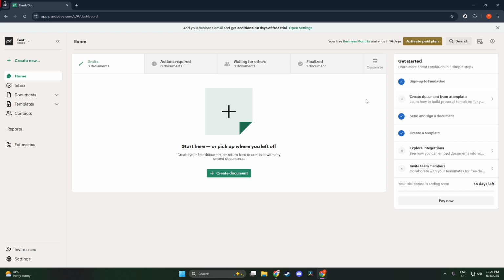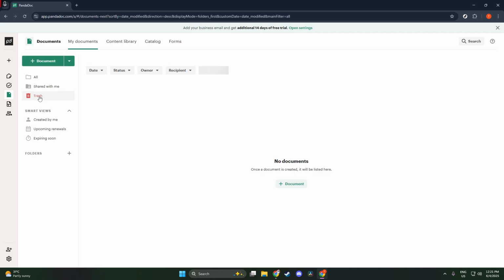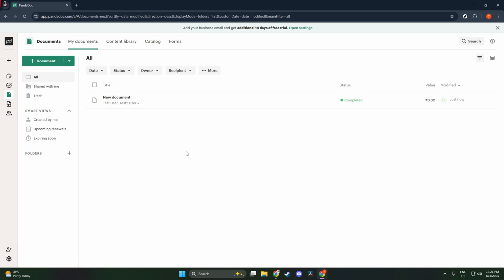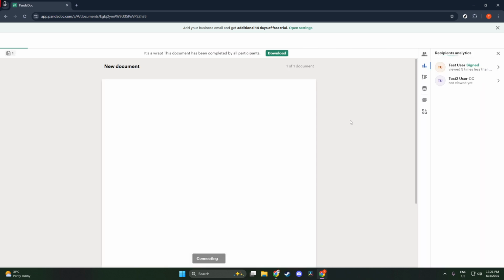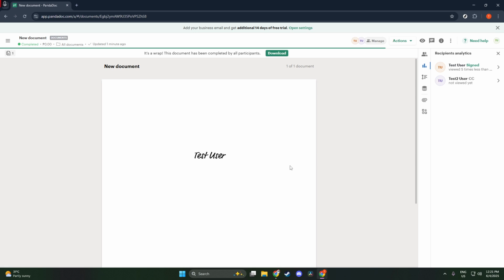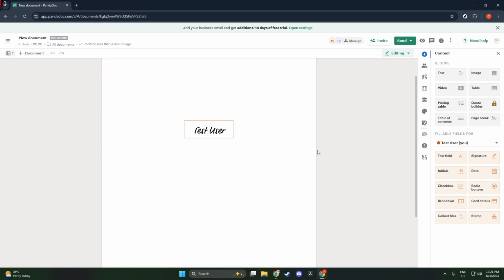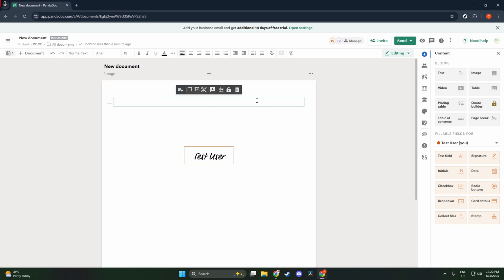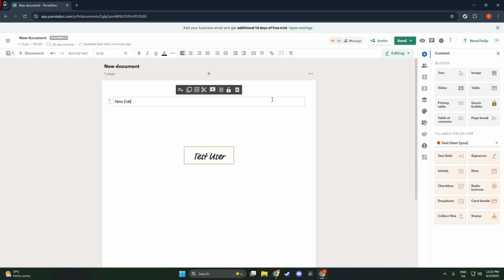How to Resend a Document in Pandadoc [2026 Full Guide]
In today’s video, we cover docusign; how to create a docusign template; docusign envelope, how to,how to use, document scanning, document management, how to send an estimate in quickbooks online, document,document workflow, adobe document cloud, how to add button in monday.com, how to use adobe acrobat, how to use panda doc, how to use monday.com as a crm, how to use pandadocfor newbies, sign document, document generation, document automation, how to send an e-sign, document workflow automation